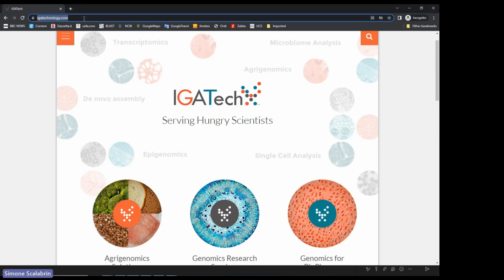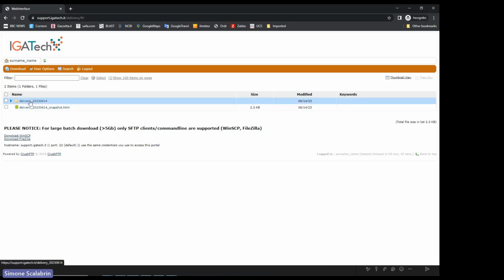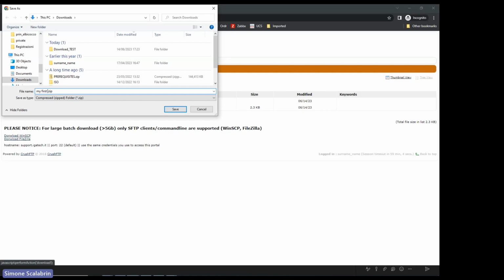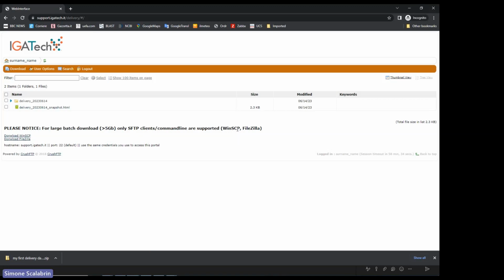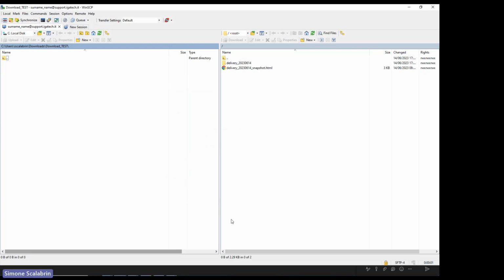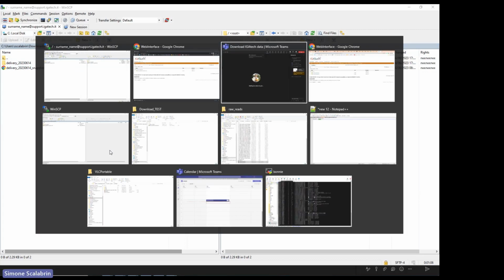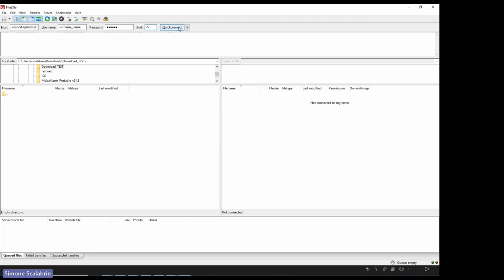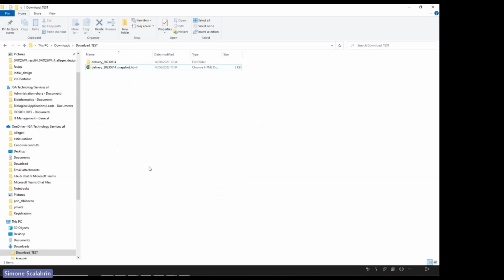Download sequencing data from IGATech delivery portal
A video-tutorial guide on how to download sequencing data from both the web interface (for small files) and through the use of SFTP clients.